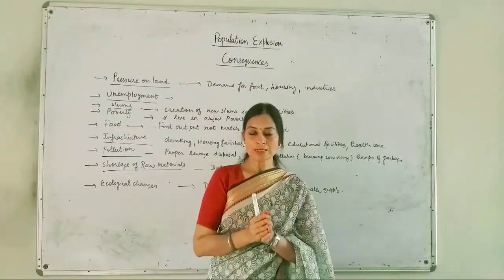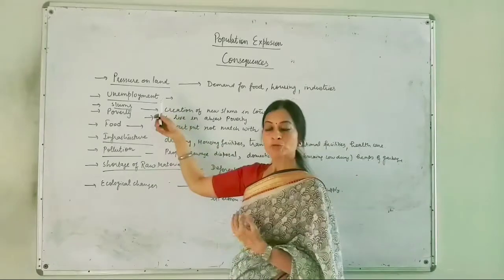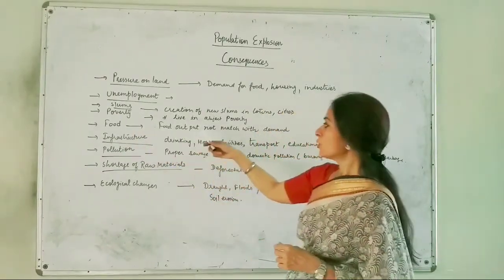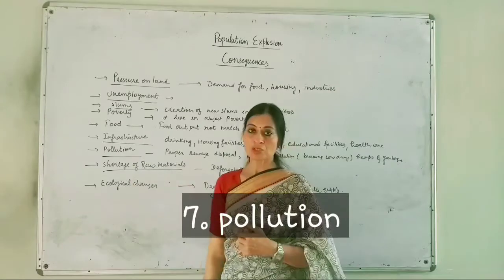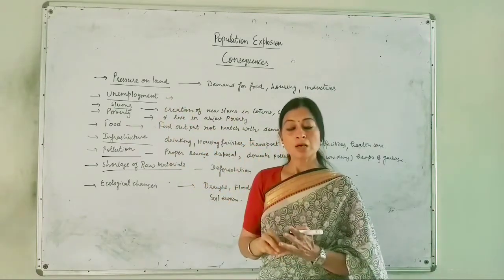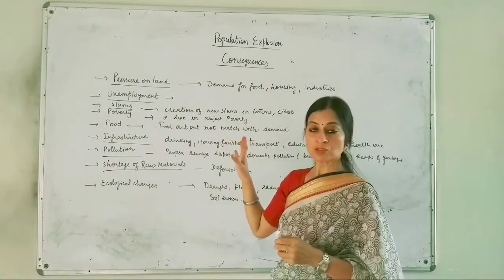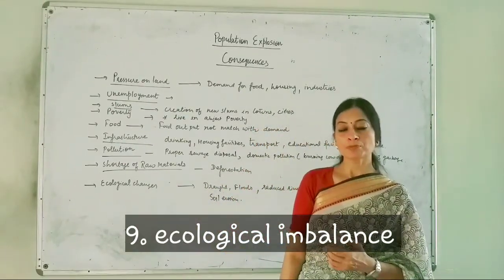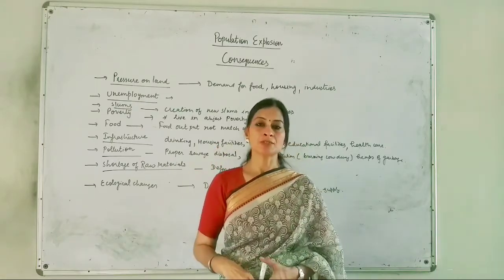XII Biology-Reproductive health-Population explosion (consequences)